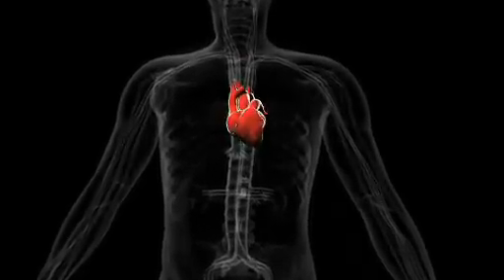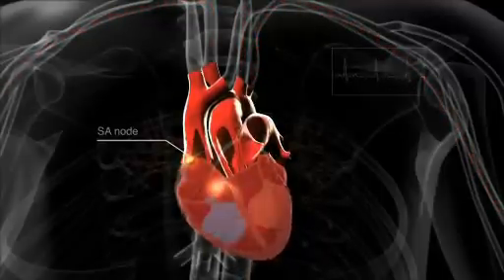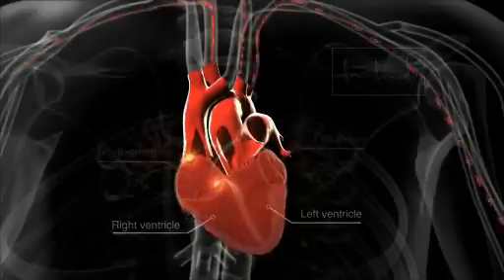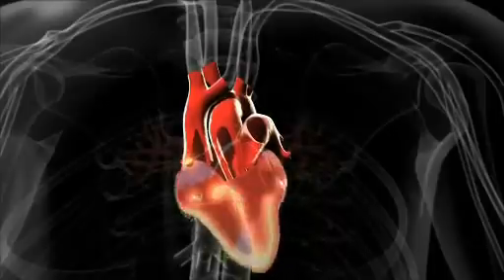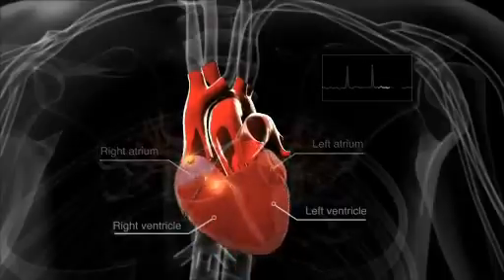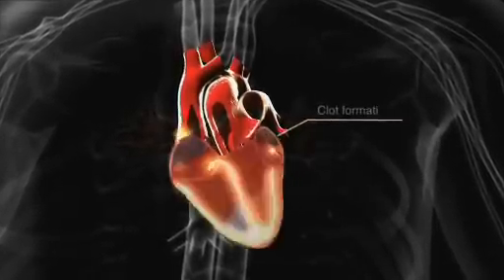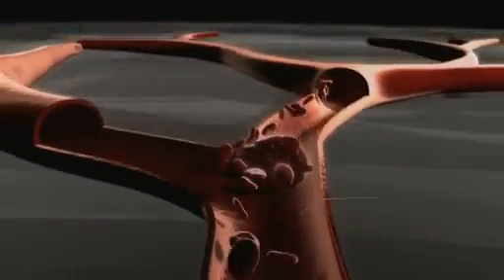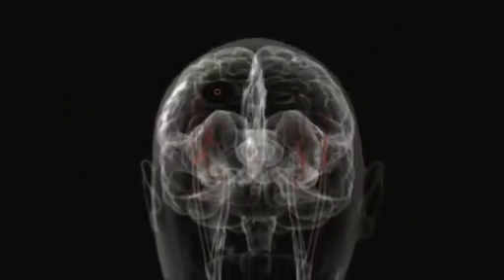What is atrial fibrillation?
Atrial fibrillation (known as AF or Afib) is the most common heart rhythm disturbance in the world.

It can affect adults of any age, but it is more common as people get older. Atrial fibrillation is not a life-threatening heart rhythm problem, but it increases chances of stroke five-fold. AF-related stroke can be more damaging, debilitating and often fatal.

Atrial fibrillation occurs when chaotic electrical activity develops in the upper chambers of the heart, or atria, and completely takes over from the sinus node. As a result, the atria no longer beat in an organised way, and pump less efficiently. The AV node will stop some of these very rapid impulses from travelling to the ventricles, but the ventricles will still beat irregularly and possibly rapidly.

This video has been produced by Boehringer Ingelheim.